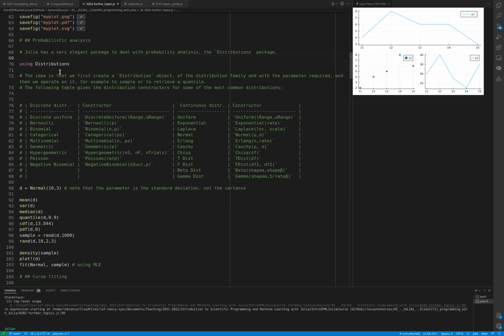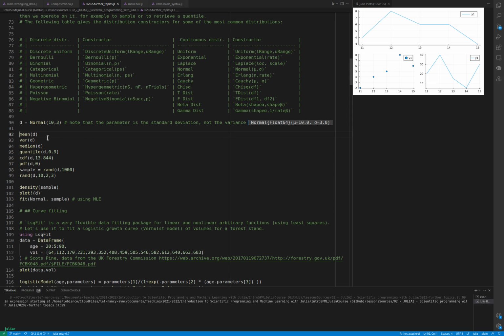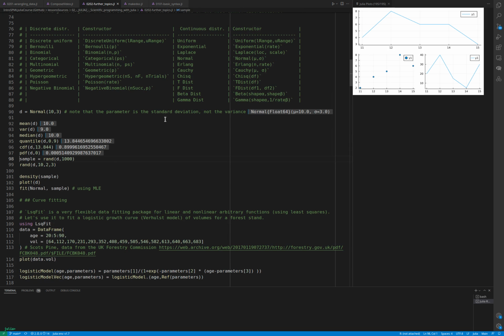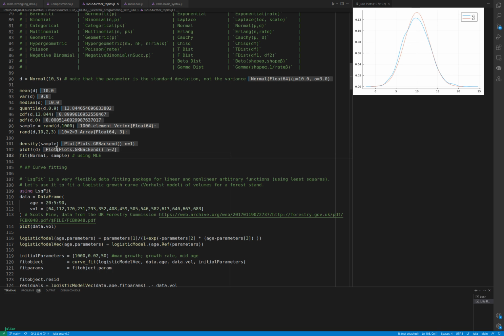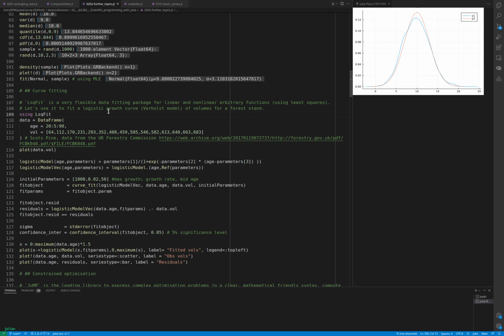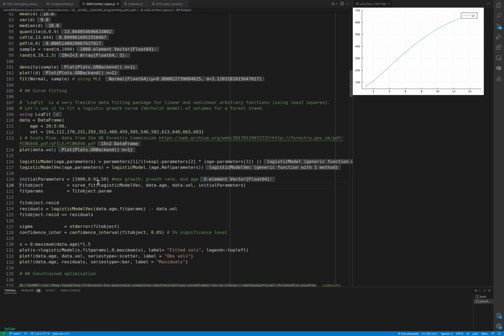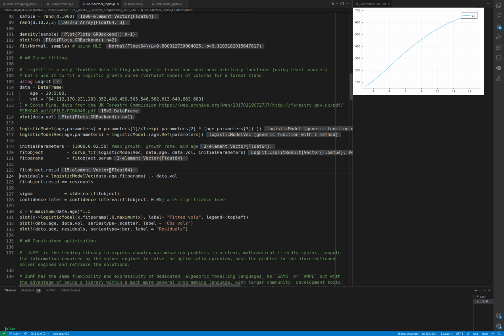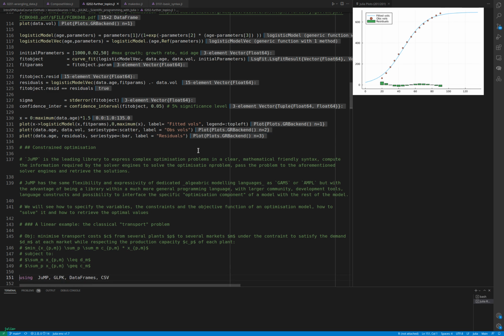SPMLJ 02 JULIA2 2B Further topics Part B Probabilities distributions and data fitting